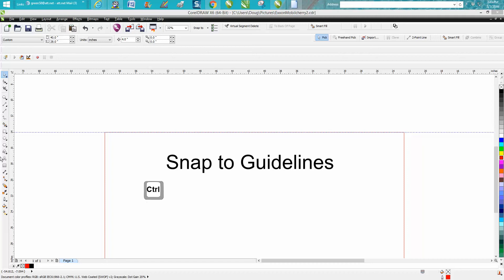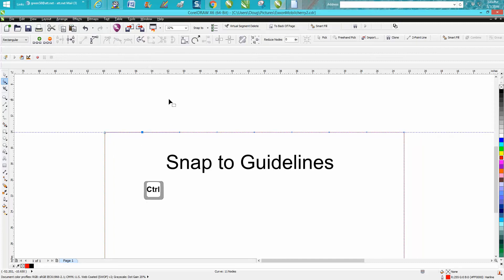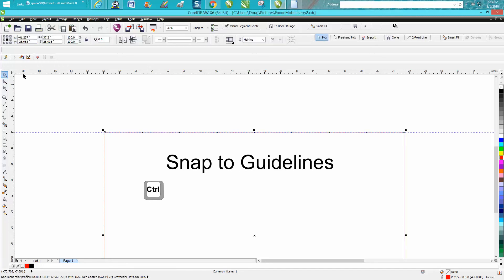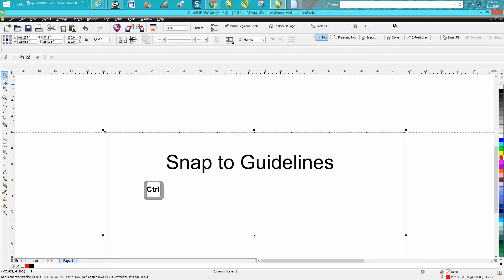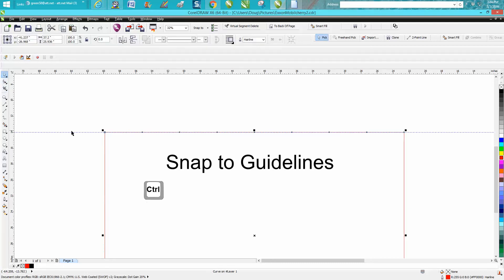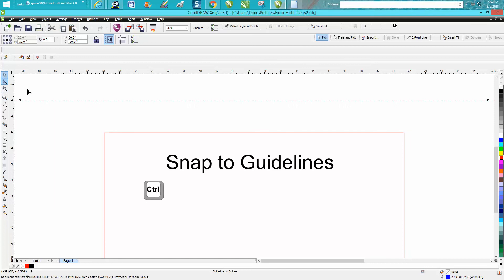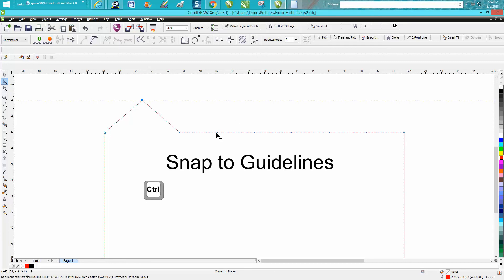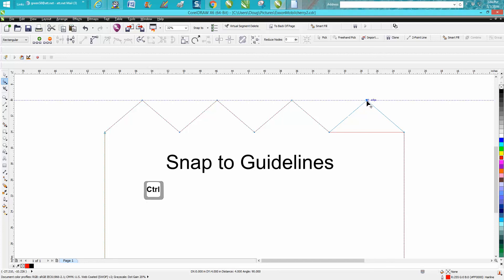Corel Draw Tips & Tricks Snap to Guidelines Part 2